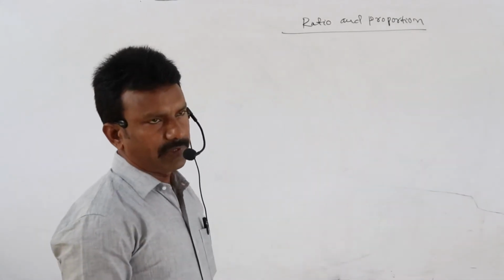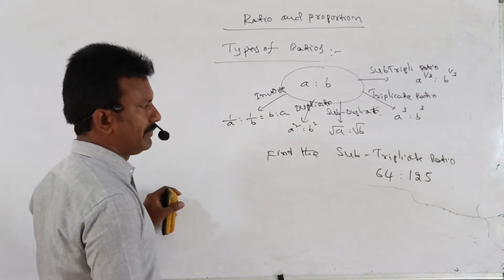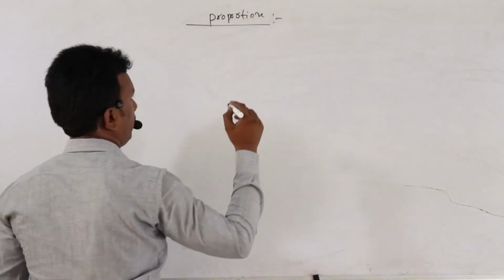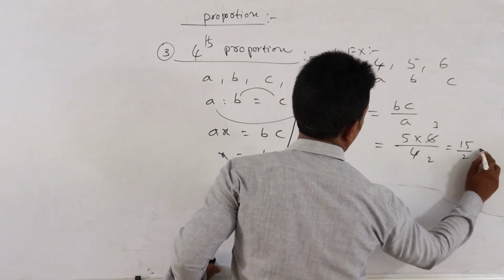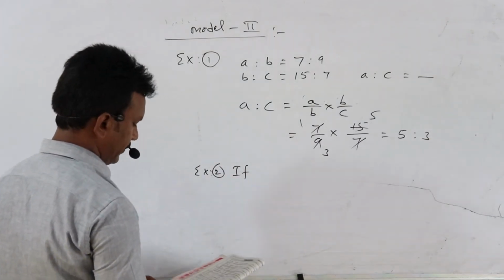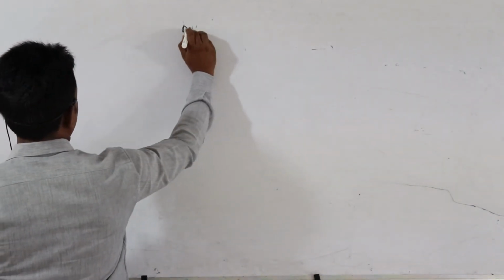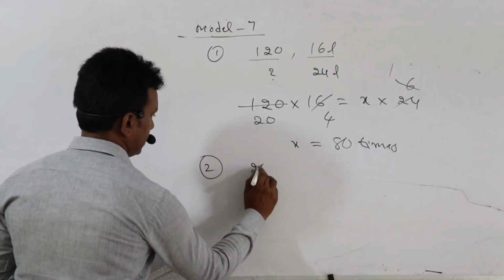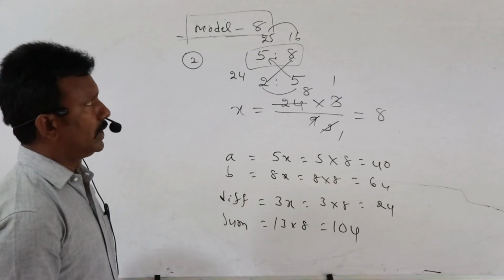Ration Porprotion IMP Problems Shortcuts in Telugu Part 1 FOR all Cmpetitive Exams in telugu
AP Telangana TET DSC POLICE APPSC RRB SSC GROUPS FOR all competitive exams in telugu